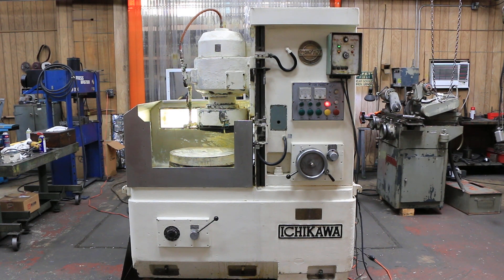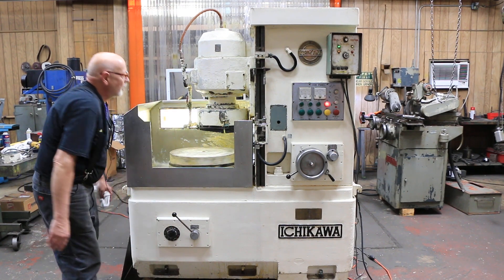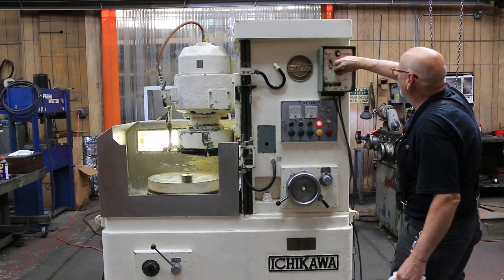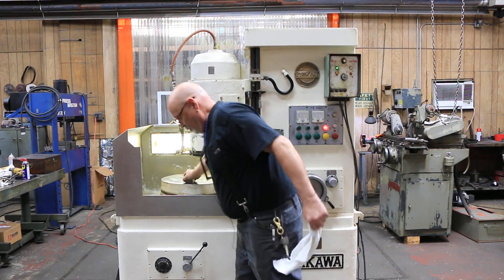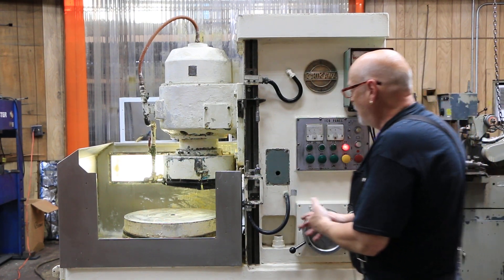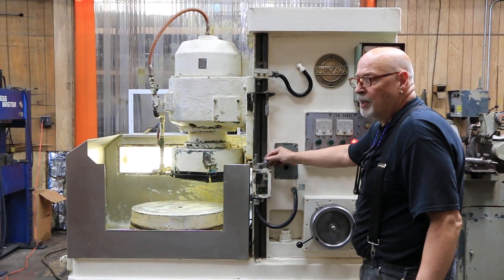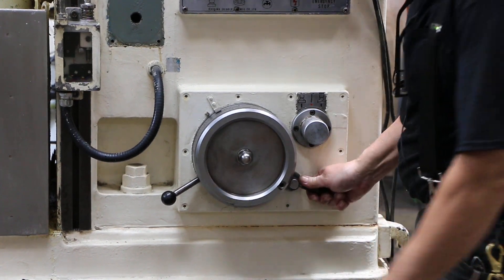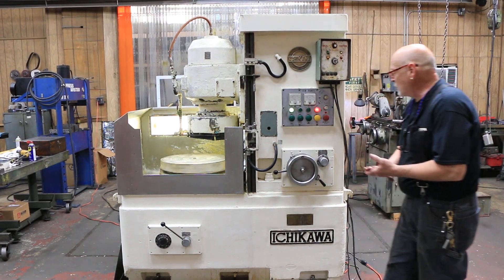20" ICHIKAWA (JAPANES MADE) ROTARY SURFACE GRINDER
20" ICHIKAWA (JAPANES MADE) ROTARY SURFACE GRINDER

MODEL: ICB-603    S/N: 050490      NEW: 1980

SWING INSIDE GUARDS 28"
VERTICAL RANGE UNDER NEW WHEEL 10"
GRINDING WHEEL DIAMETER 12"
HUCK SPEEDS 3 TO 30 RPM
INFINITELY VARIABLE POWER DOWNFEED 0.0001" TO .002"

EQUIPPED WITH:
AUTOMATIC GRINDING CYCLE, WITH AUTOMATIC POWER ELEVATION
  OF THE GRINDING WHEEL TO THE HOME POSITION
15 HP 3/60/220-440 VOLT SPINDLE MOTOR
10" VERTICAL RANGE
EXTERNAL COOLANT SYSTEM, SMALL COOLANT TANK
20" FINE-DIVISION ELECTRO-MAGNETIC CHUCK
VARIABLE HOLD NEUTROFIER CONTROL
12" DIAMETER WHEEL
LOAD METERS ON CONTROL CONSOLE FOR WHEEL SPINDLE & TABLE
INFINITELY VARIABLE POWER DOWNFEED
POWER RAPID WHEELHEAD POSITIONING
DRESSER
WHEELHEAD HAS RAPID RAISE & LOWER BY POWER
  INTERLOCKED WITH FEED.
PRESENTLY WIRED FOR 3/60/220 VOLTS
  ** AS TAKEN FROM SERVICE - SEE VIDEO - GOOD RUNNING CONDITION & APPEARANCE **